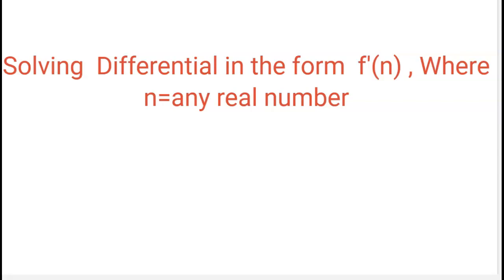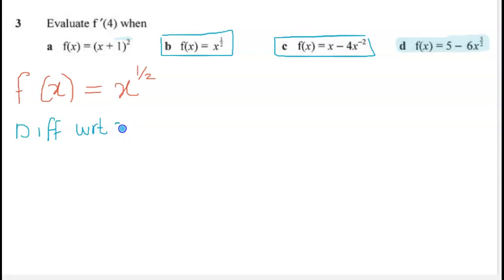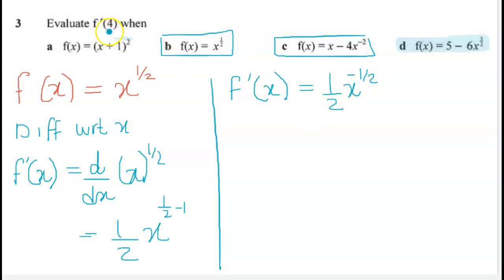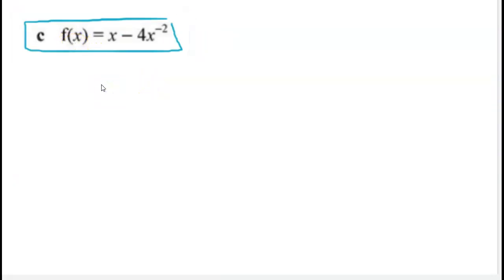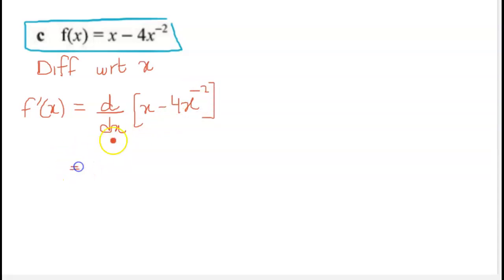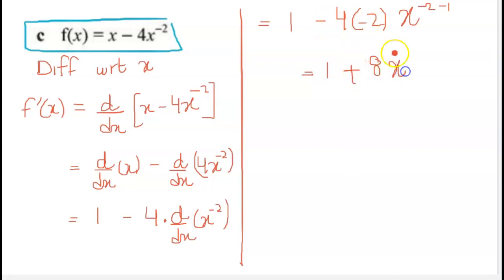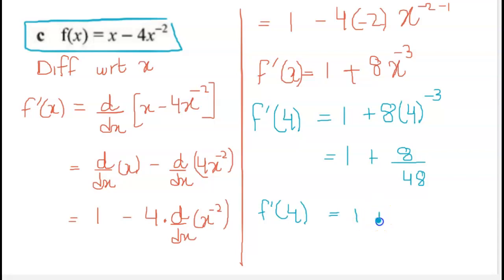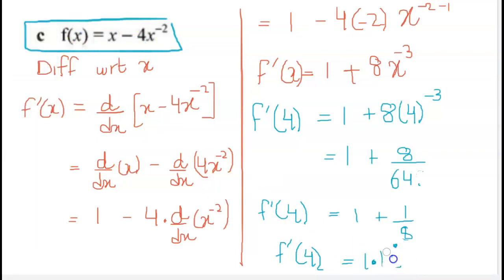Solving Differential in the form f'(n) , Where n=any real number 2/2